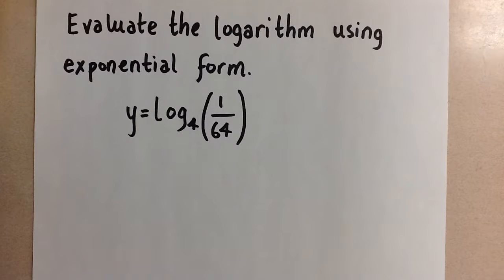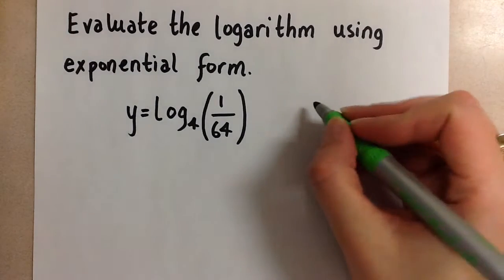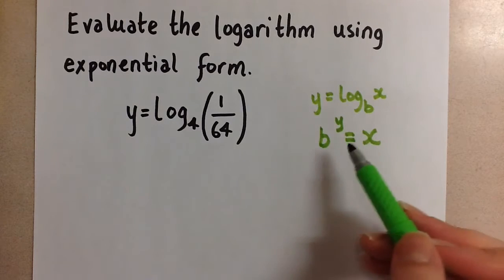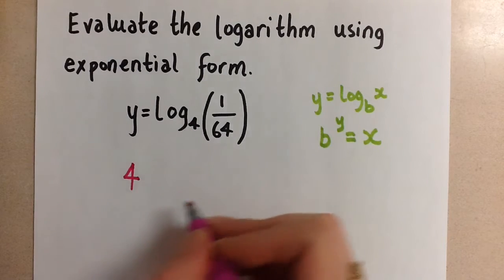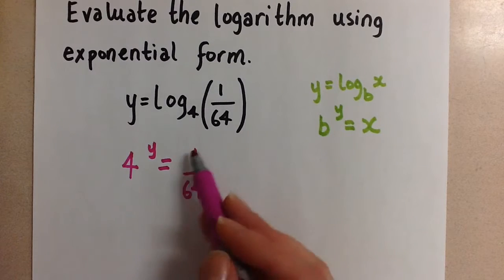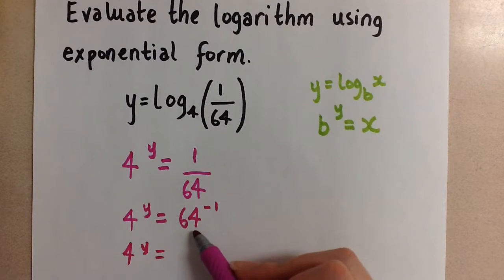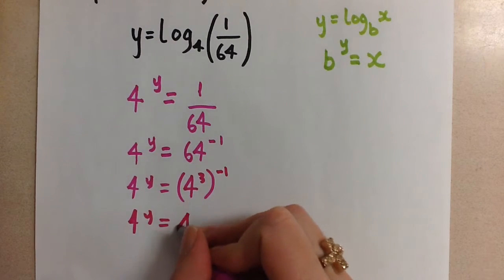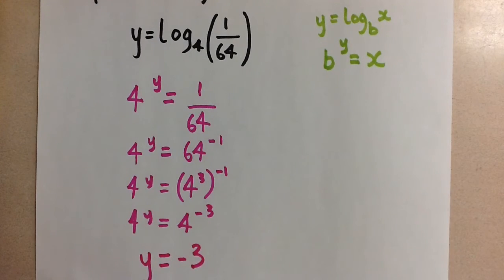Evaluating Logarithms using Exponential Form